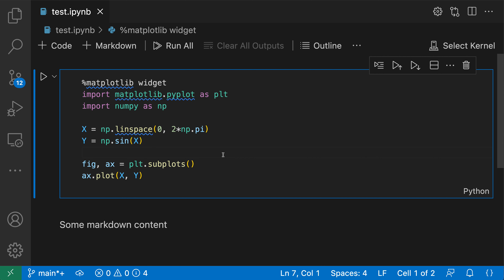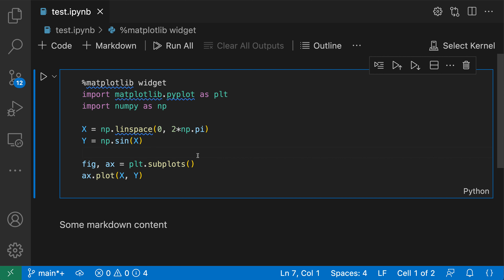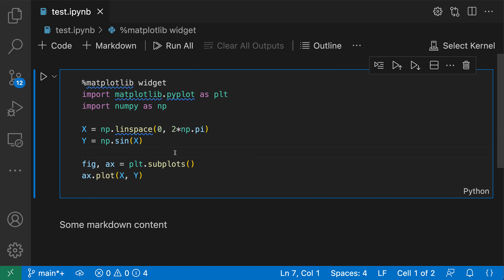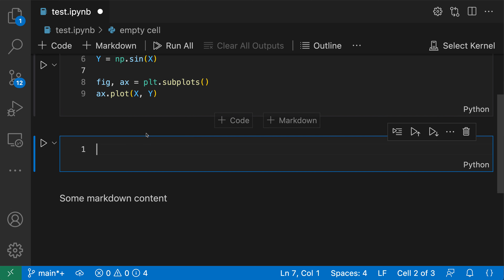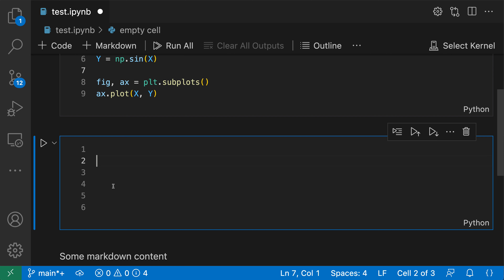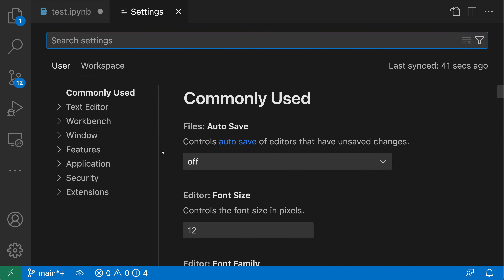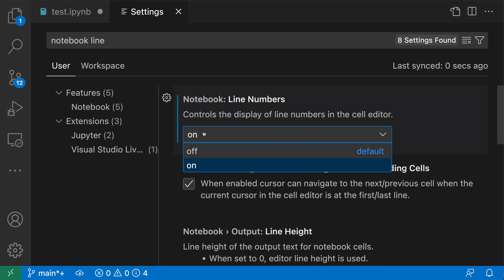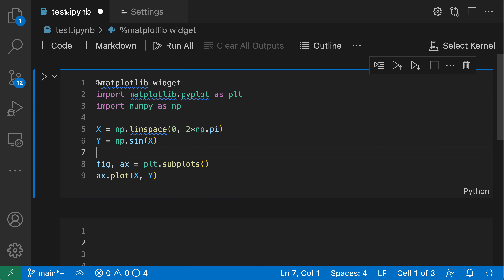VS Code tips — Enable line numbers in Jupyter notebooks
Want to see line numbers in code cells in a notebook? Just enable the `notebook.lineNumbers` setting

There's also a default keybinding for this (shift + L) if you need to toggle line numbers on and off frequently